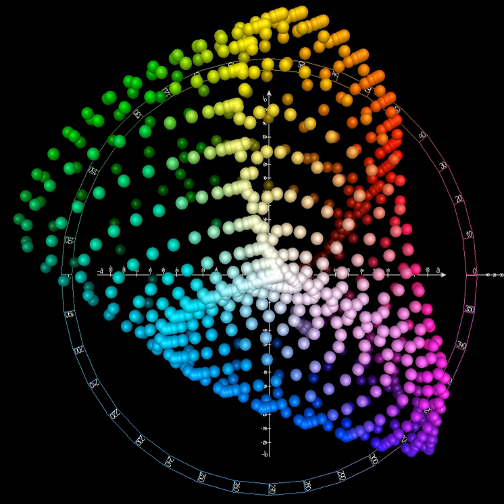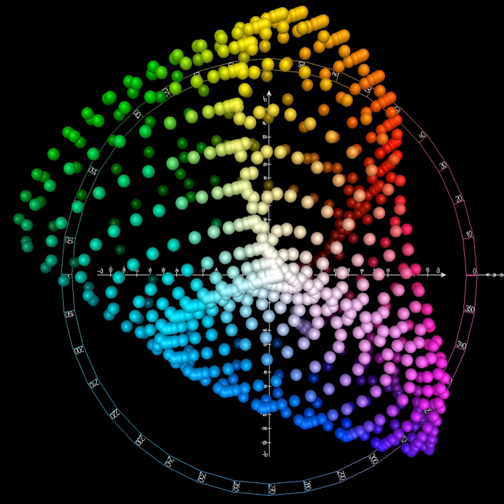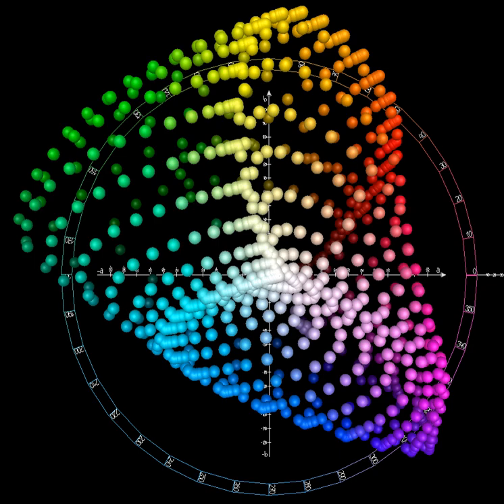CIELAB color space | Wikipedia audio article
00:01:34 1 Advantages
00:01:54 2 Differentiation
00:04:05 3 CIELAB
00:06:05 3.1 Perceptual differences
00:07:15 3.2 RGB and CMYK conversions
00:07:54 3.3 Range of coordinates
00:10:10 4 CIELAB–CIEXYZ conversions
00:10:58 4.1 Forward transformation
00:11:47 4.2 Reverse transformation
00:12:16 5 Hunter Lab
00:12:29 5.1 Approximate formulas for iK/isuba/sub and iK/isubb/sub
00:15:44 5.2 As an Adams chromatic valence space
00:16:35 6 Cylindrical representation: CIELCh or CIEHLC
00:16:50 7 See also
00:17:30 8 References
00:17:35 9 External links
00:19:43 6/29.
00:19:47 Hunter Lab
00:23:57 Approximate formulas for Ka and Kb
00:25:43 As an Adams chromatic valence space
00:30:21 Ka/100 and ke
00:30:40 Cylindrical representation: CIELCh or CIEHLC
00:33:05 0, 120, 240°). Instead, the LCh system uses the four colors yellow, green, blue and red (h
00:34:02 See also

- Socrates

SUMMARY
The CIELAB color space (also known as CIE L*a*b* or sometimes abbreviated as simply "Lab" color space) is a color space defined by the International Commission on Illumination (CIE) in 1976.  It expresses color as three values: L* for the lightness from black (0) to white (100), a* from green (-) to red (+), and b* from blue (-) to yellow (+).  CIELAB was designed so that the same amount of numerical change in these values corresponds to roughly the same amount of visually perceived change.
With respect to a given white point, the CIELAB model is device-independent—it defines colors independently of how they are created or displayed.  The CIELAB color space is typically used when graphics for print have to be converted from RGB to CMYK, as the CIELAB gamut includes both the gamuts of the RGB and CMYK color models.
Because three parameters are measured, the space itself is a three-dimensional real number space, which allows for infinitely many possible colors. In practice, the space is usually mapped onto a three-dimensional integer space for digital representation, and thus the L*, a*, and b* values are usually absolute, with a pre-defined range. The lightness value, L*, represents the darkest black at L* = 0, and the brightest white at L* = 100. The color channels, a* and b*, represent true neutral gray values at a* = 0 and b* = 0.  The a* axis represents the green–red component, with green in the negative direction and red in the positive direction.  The b* axis represents the blue–yellow component, with blue in the negative direction and yellow in the positive direction.  The scaling and limits of the a* and b* axes will depend on the specific implementation, as described below, but they often run in the range of ±100 or −128 to +127 (signed 8-bit integer).
The CIELAB color space was derived from the prior "master" CIE 1931 XYZ color space, which predicts which spectral power distributions will be perceived as the same color (see metamerism), but is not particularly perceptually uniform.  Strongly influenced by the Munsell color system, the intention behind CIELAB was to create a space that can be computed via simple formulas from the CIEXYZ space but is more perceptually uniform than CIEXYZ.  When storing color values using limited precision, using a perceptually uniform color space can improve the reproduction of tones.
CIELAB colors are defined relative to the white point of the CIEXYZ space from which they were converted; thus CIELAB values do not define absolute colors unless the white point is also specified.  Often, in practice, the white point is assumed to follow a standard and is not explicitly stated (e.g., for "absolute colorimetric" rendering intent, the International Color Consortium L*a*b* values are relative to CIE standard illuminant D50, while they are relative to the unprinted substrate ...